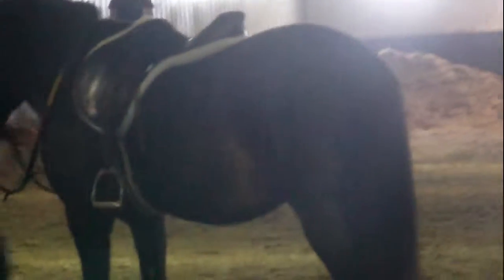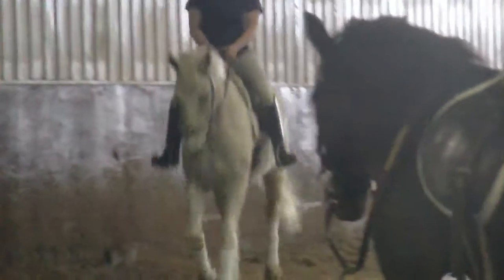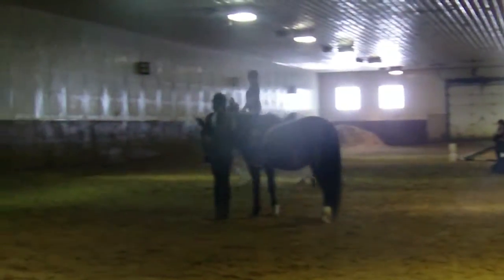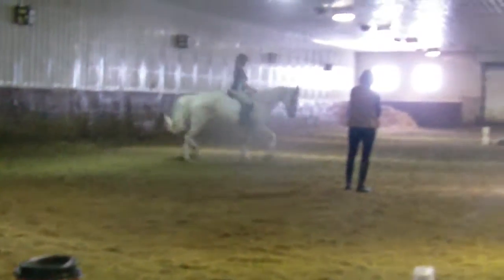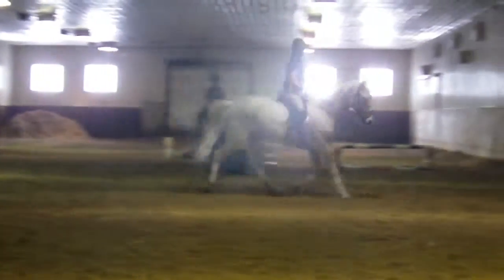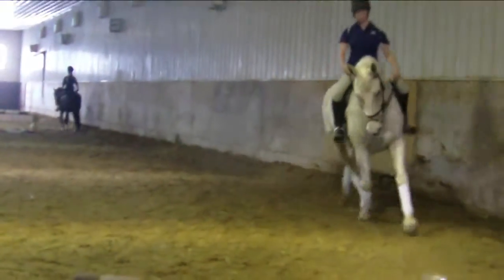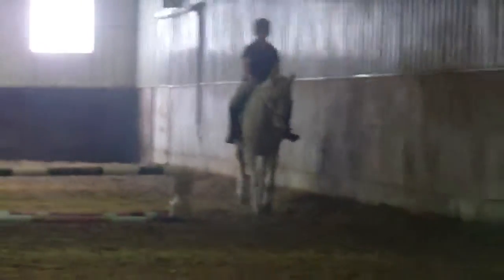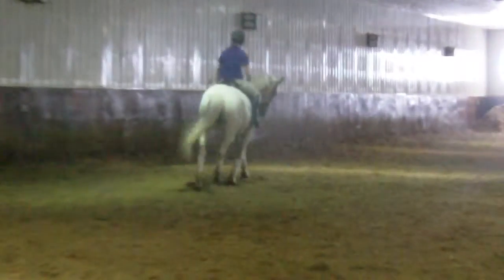Bambi Dressage Lesson 1, Full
Bambi's first Dressage lesson, full version.